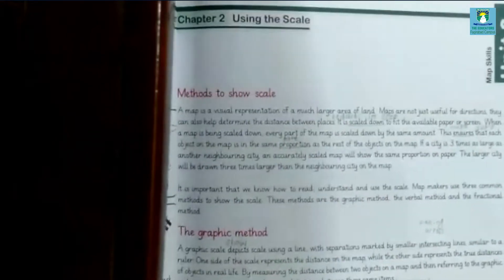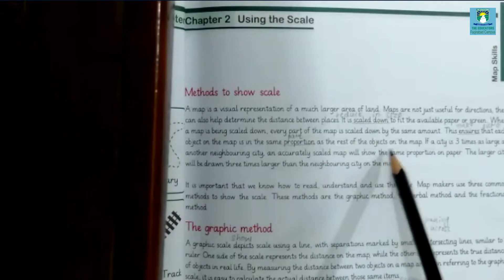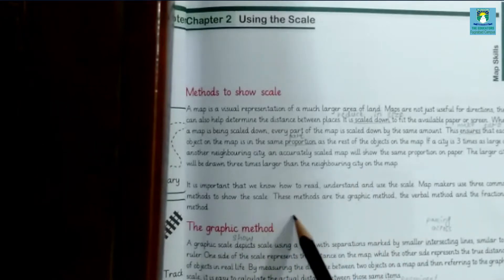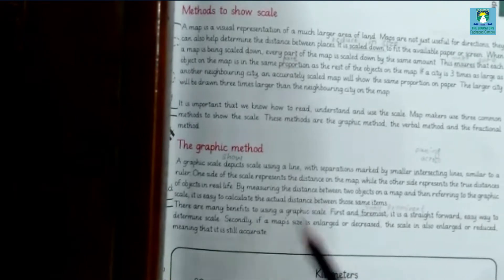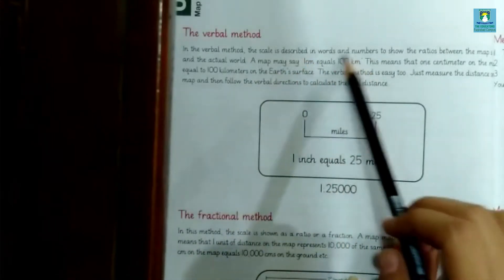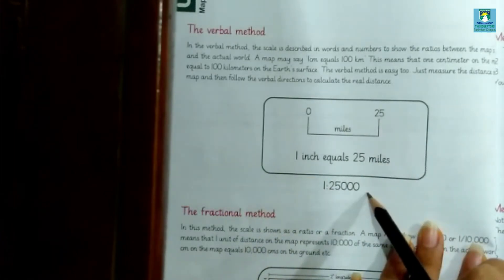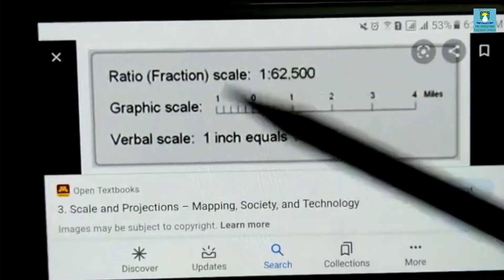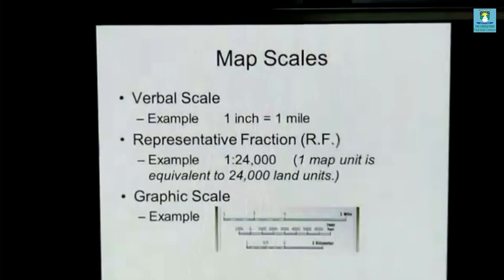Grade 5 || Wednesday (12th August,2020) || Social Studies